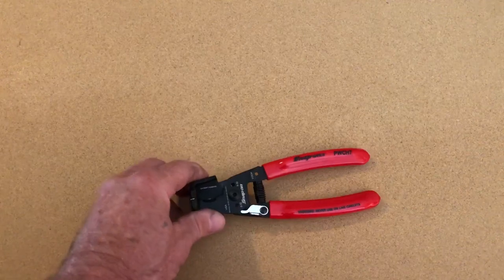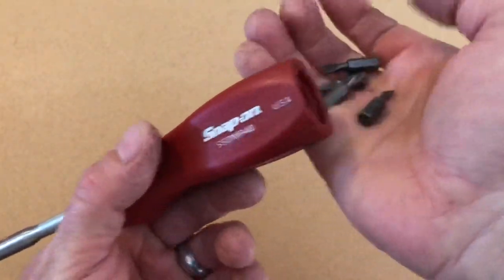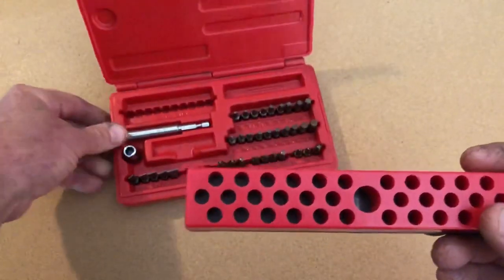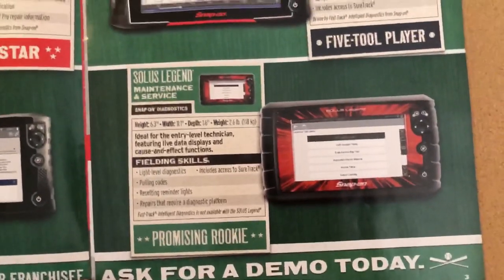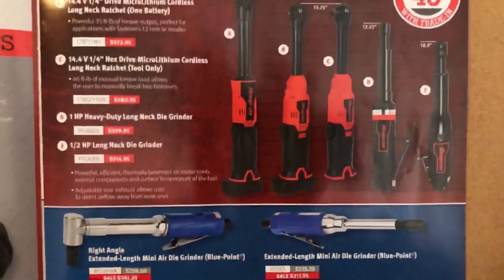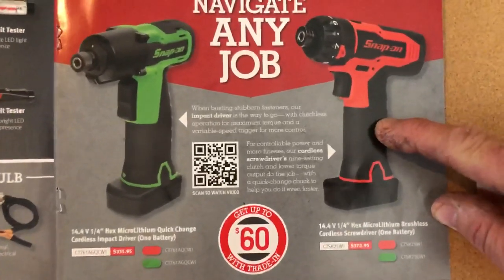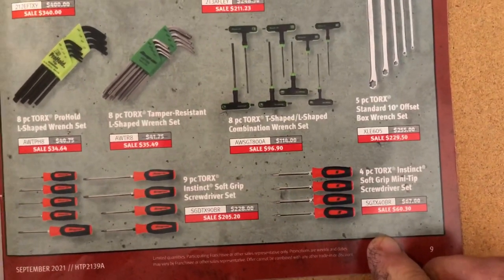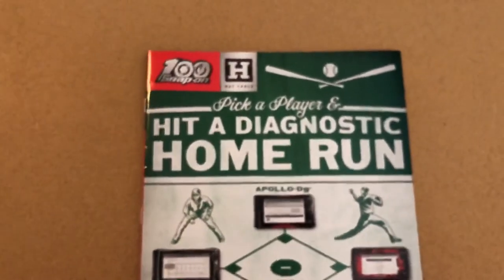New Tools Snap on / Olsa & September Snap on flyer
New tools from snap on and olsa tools also the snap on September flyer 2021